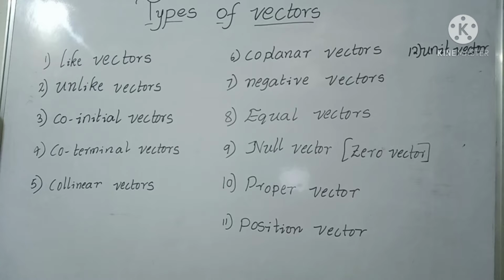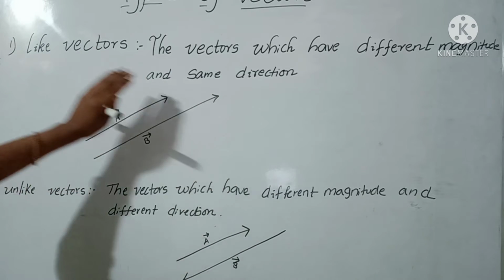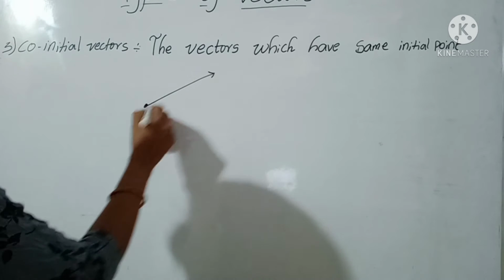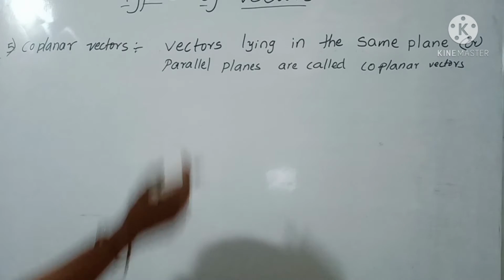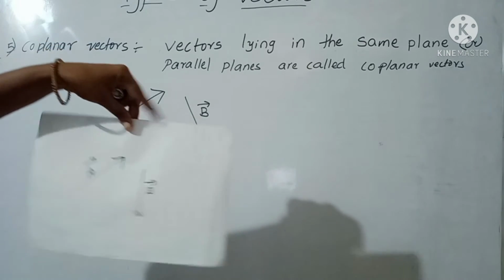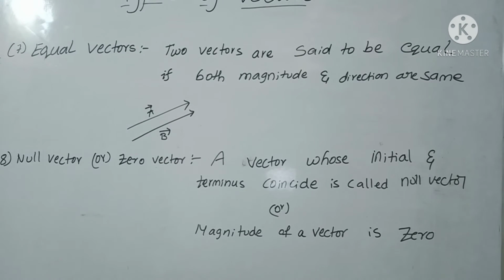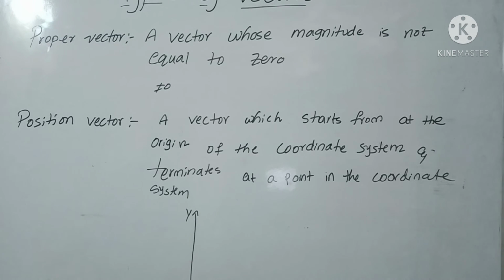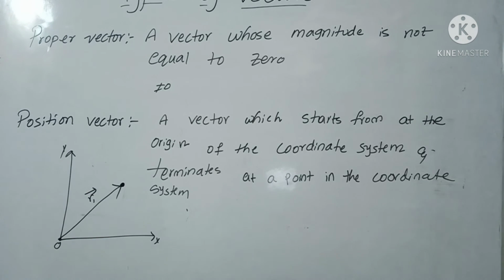Types of vectors